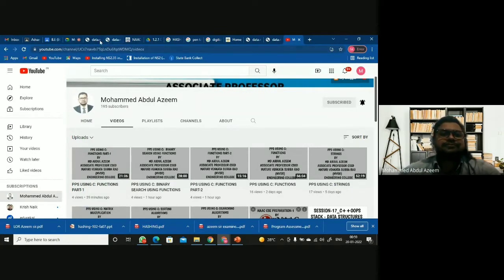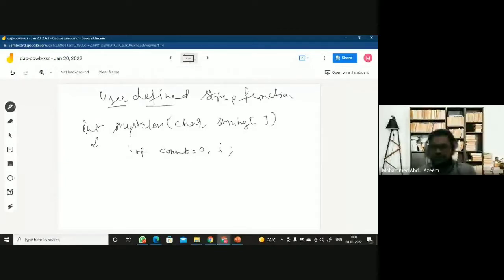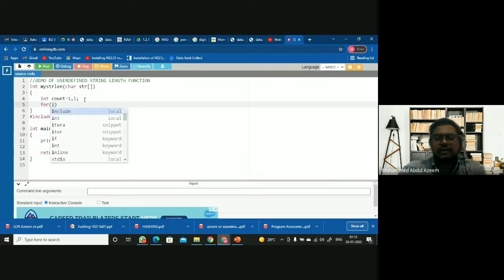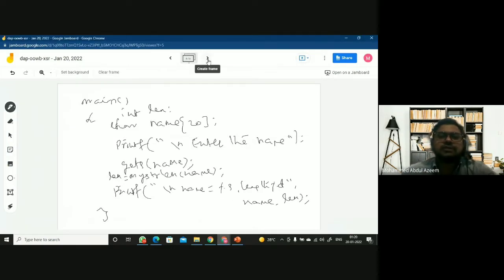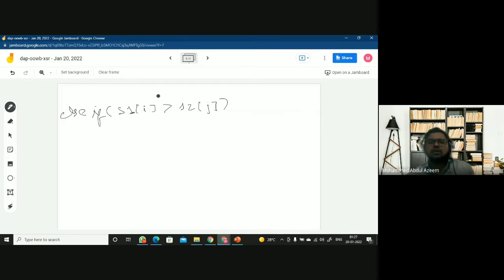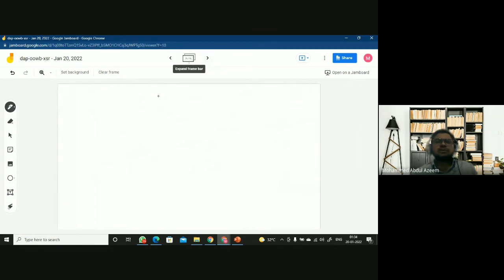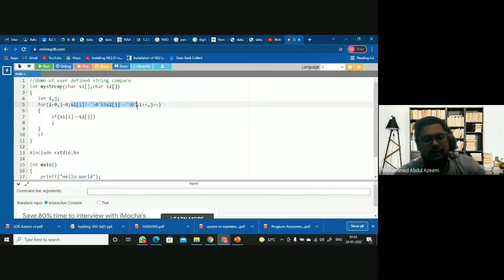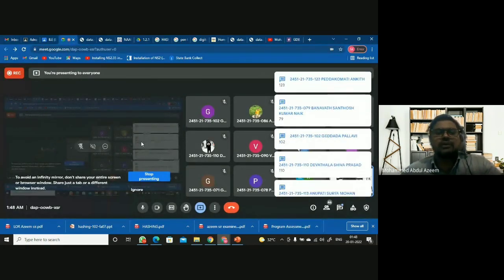PPS USING C: USER DEFINED STRINGS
It Discusses How To Declare A String, Read/ Print Of The Same, And Further It Discusses String Handling, Define The Code And Demonstration Of The Same Using C